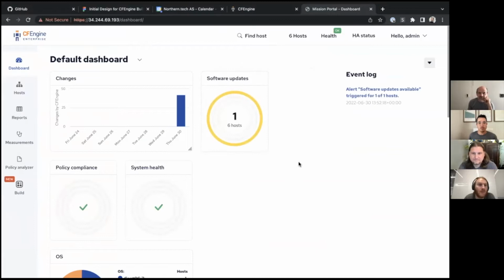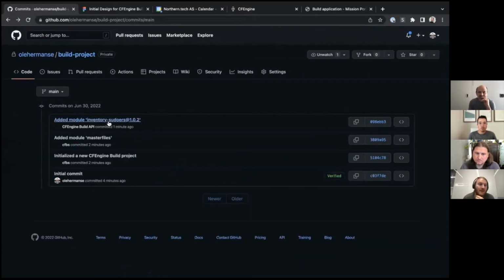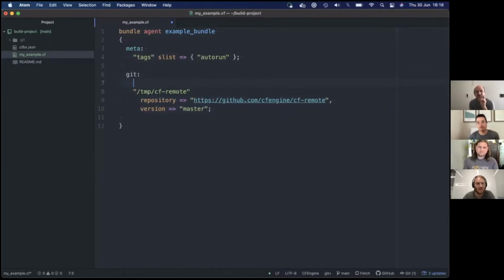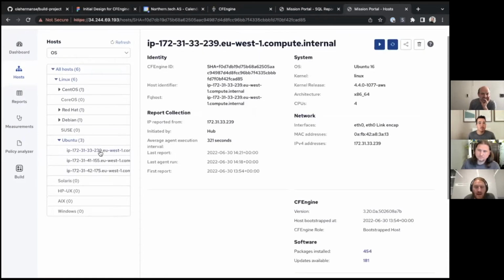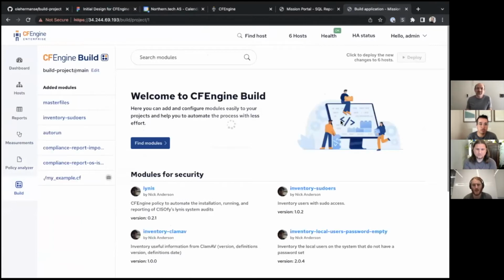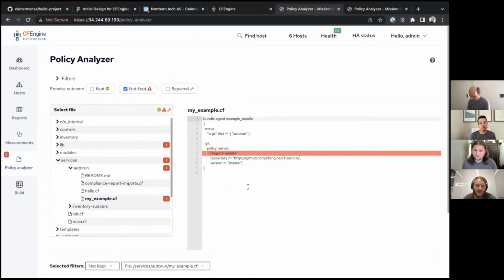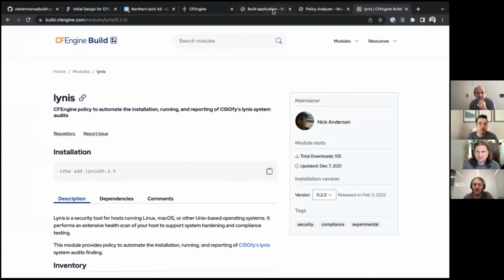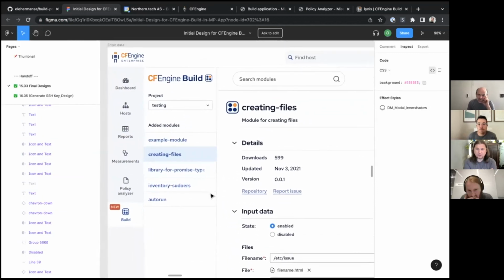CFEngine: The agent is in 14 - Sneak peek of CFEngine 3.20